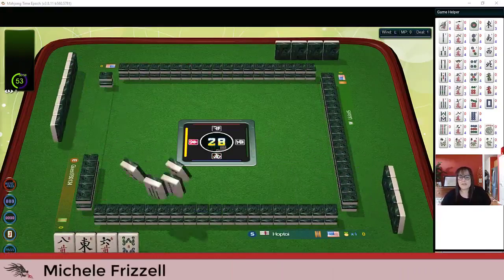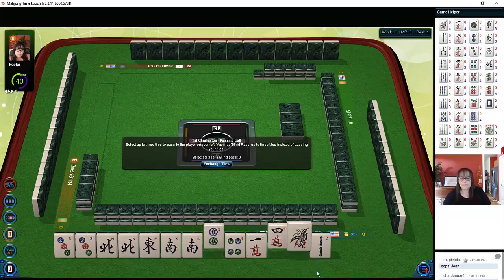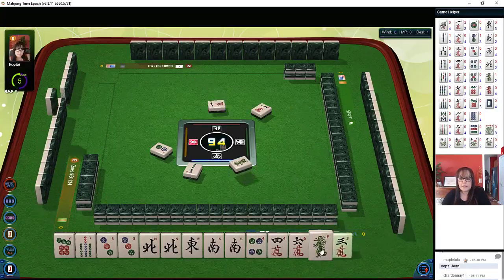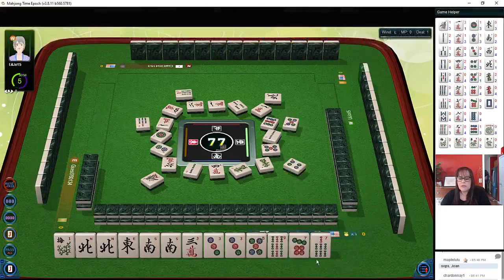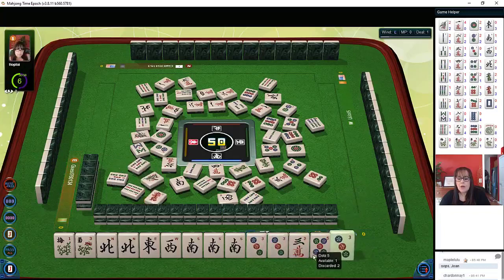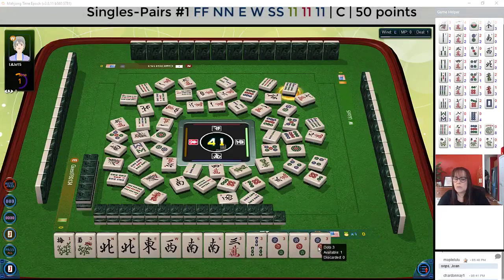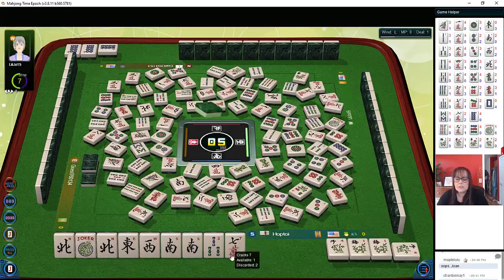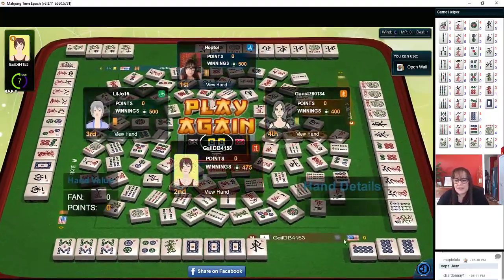National Mah Jongg League Strategy Theory 20211022